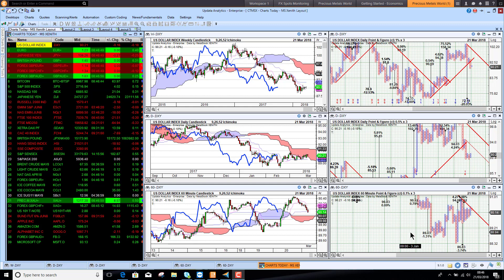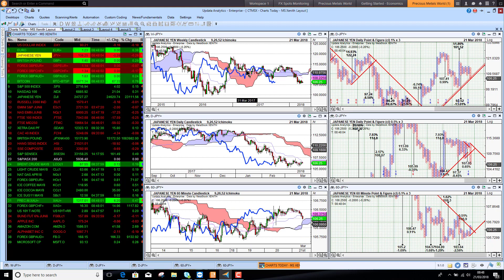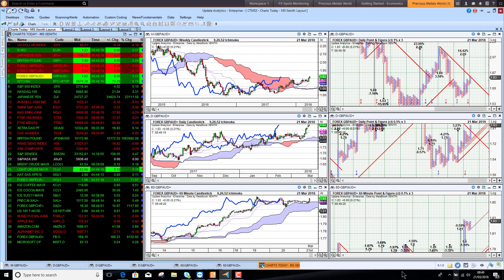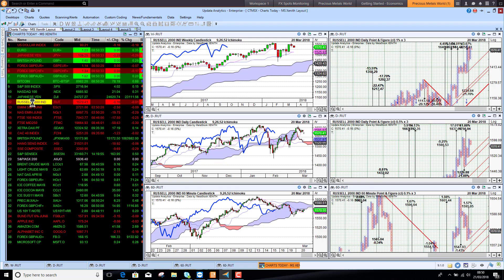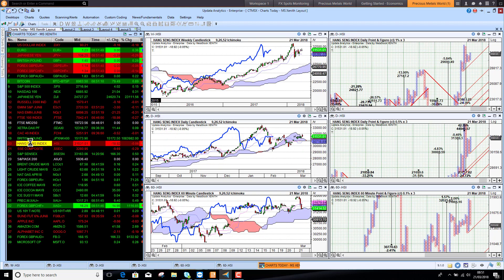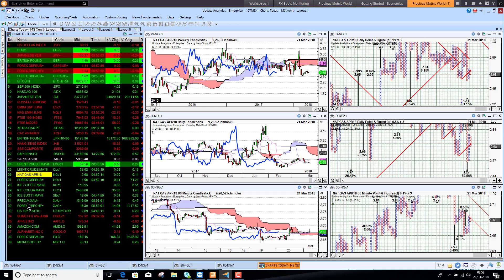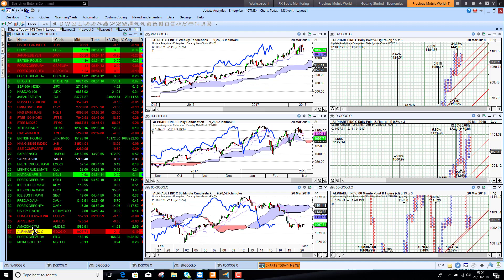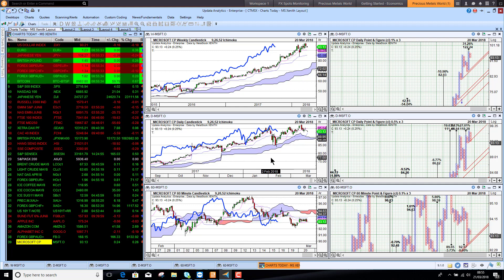Charts Today - 21 Mar 2018 - Markets await the Fed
Dollar selling off a little ahead of the Federal Reserve announcement on US interest rates. Sterling holds recent gains. Bitcoin short term bullish. US stocks mixed, tech stocks still nervous. UK market very weak. Asia mostly weak. Crude oil up and looking much stronger. Gold hovering for bullish transition. US bond yields up, awaiting Fed. US tech majors mostly short term bearish. Amazon strong, Facebook probably has further to fall.